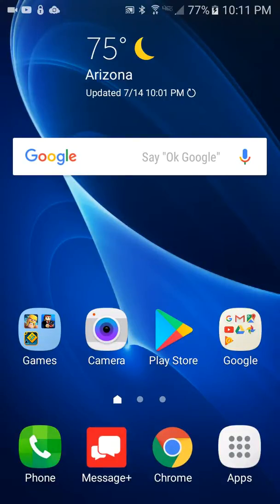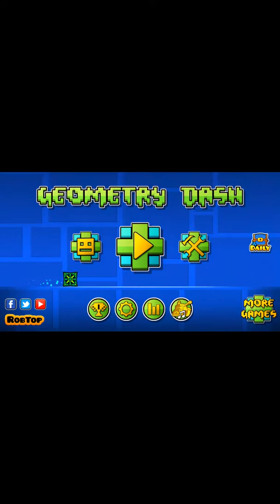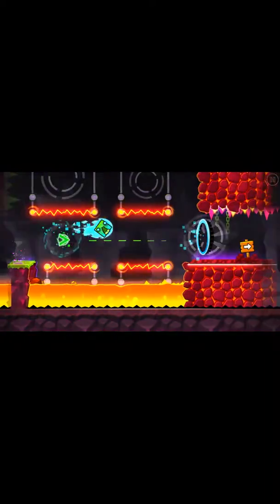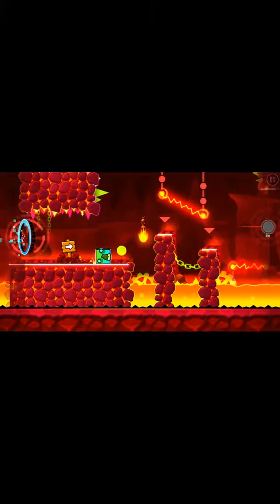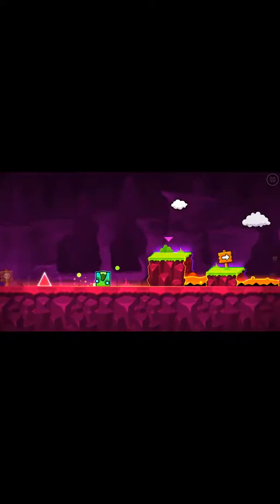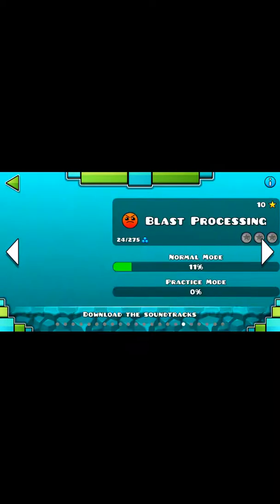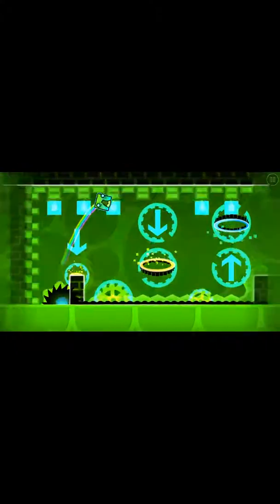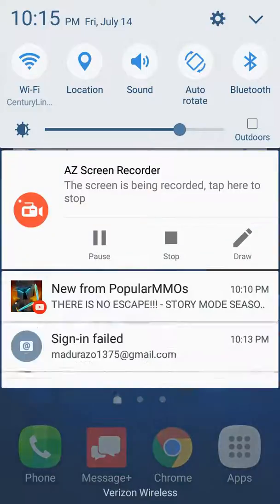New Screen recorder